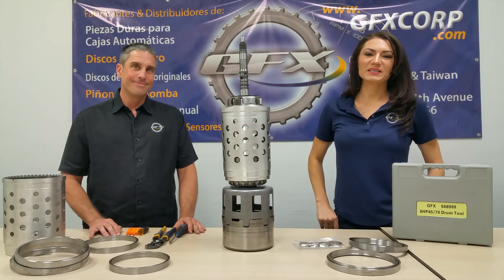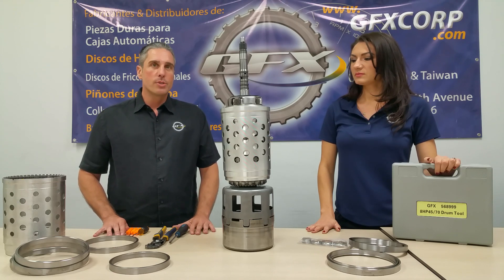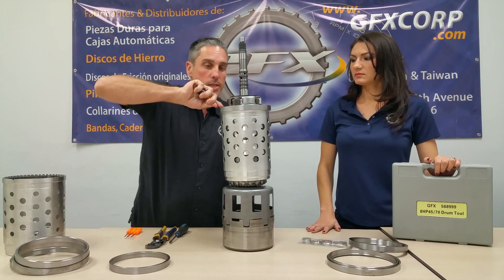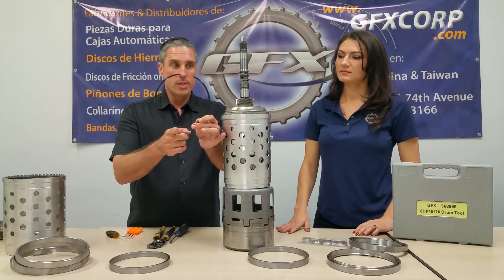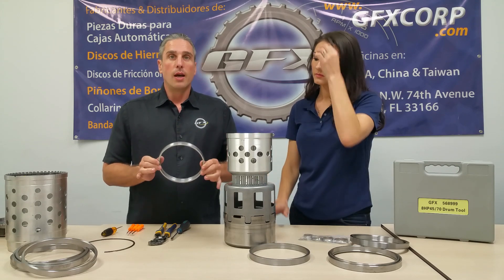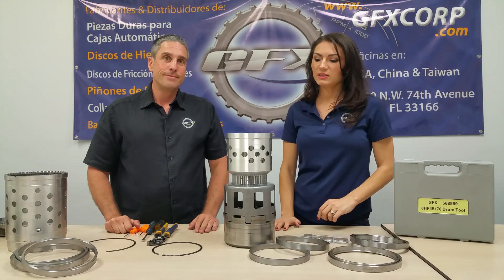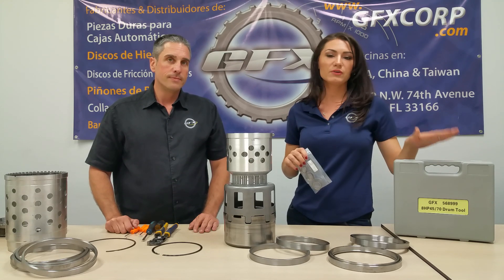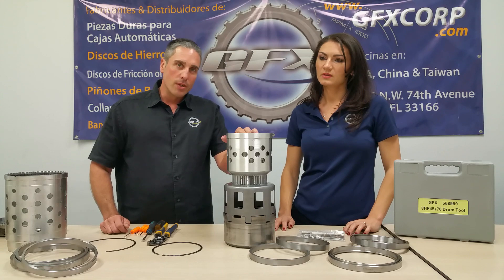GFX ZF 8HP45, 8HP55, 8HP70 Aluminum Rings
Snap ring removal of ZF 8 Series Transmission